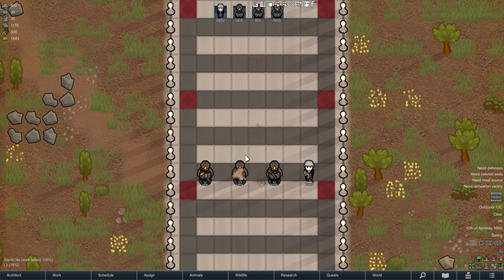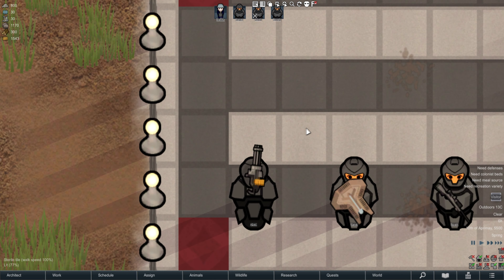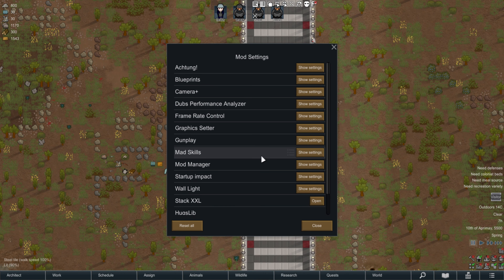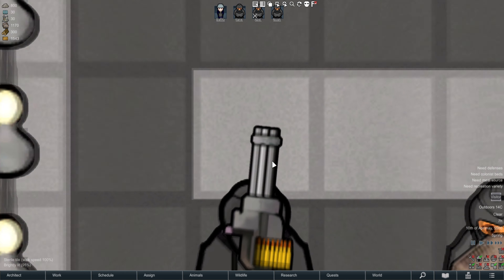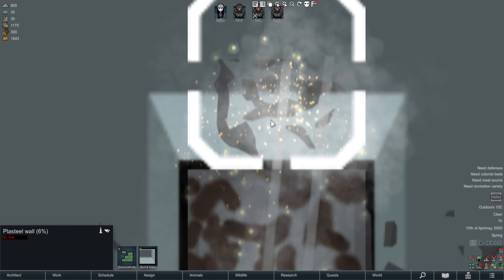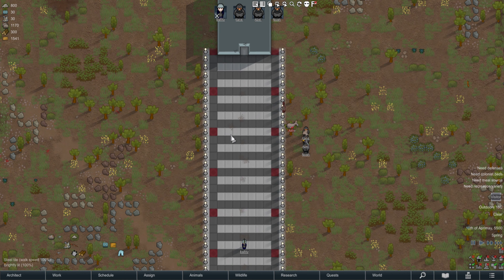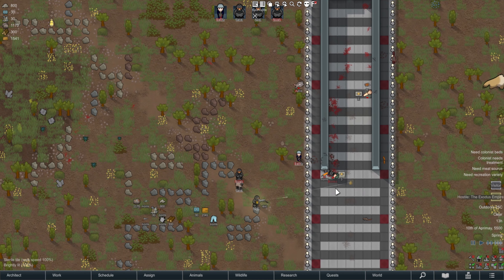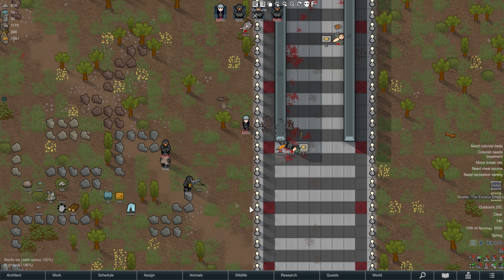Gunplay! Up The Intensity! Rimworld Mod Showcase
A cinematic mod for Rimworld 1.2 that ups the speed and adds particle effects to guns, as well as some other cinematic effects. It's awesome, get this mod right now. Seriously.

'Adds more cinematic effects to weapons:

A. For both vanilla and other mods:
- long trails for projectiles; trails are wider for weapons that do more damage
- projectile comes from the barrel of the gun and not from inside of the colonist
- weapon movement animation for pawns missing their targets
- visual effects for particle collision
- faster projectile speed for all projectiles

B. Only for some vanilla weapons:
- weapon animations for miniguns and bows
- different sounds for some weapons

For effects from the B category to work with other mods, modders would have to add an extension to their mods (XML only, no C# required).

All changes, apart from projectile speed, are cosmetic. You can choose which ones you want in the mod settings dialog.'

Free First Uber Ride Code: adamb11695ue